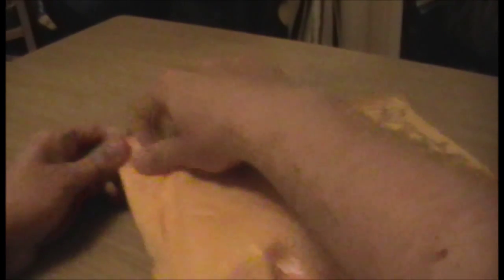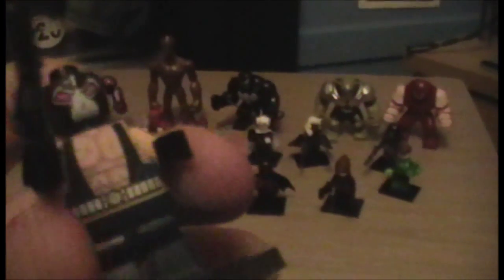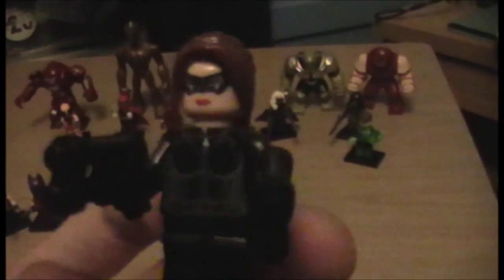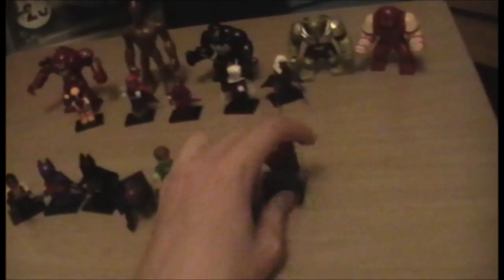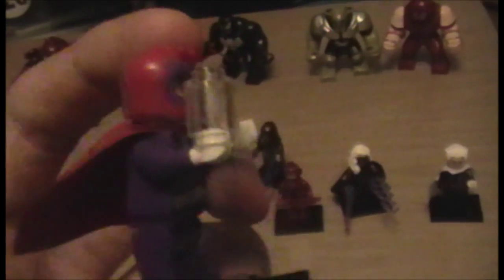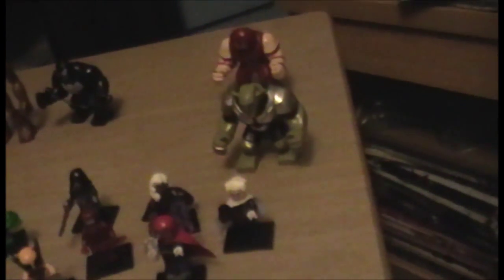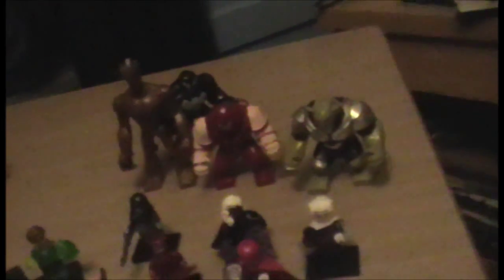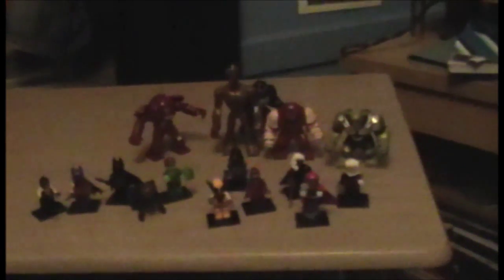(Mini)Figure Review: Bootleg Lego Superheros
So, I decided to get some bootleg Lego... Bootlego, a while back, and got some superhero minifigs (from both DC and Marvel, because bootleg sellers aren't in favour of superhero segregation, good on them). This is the review.